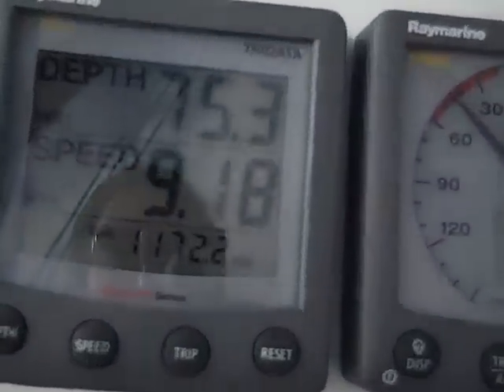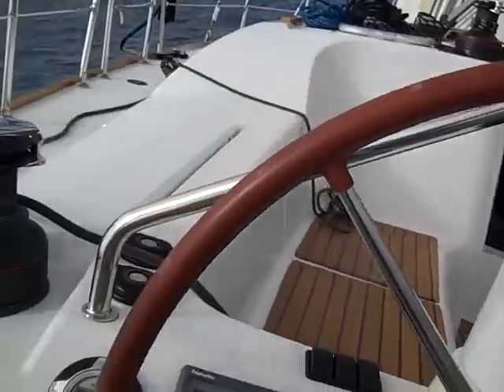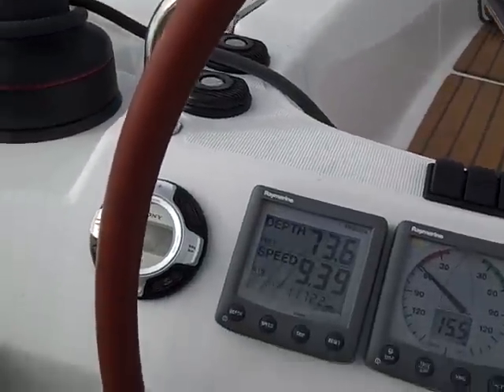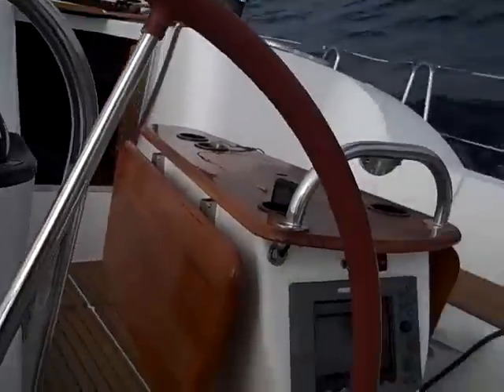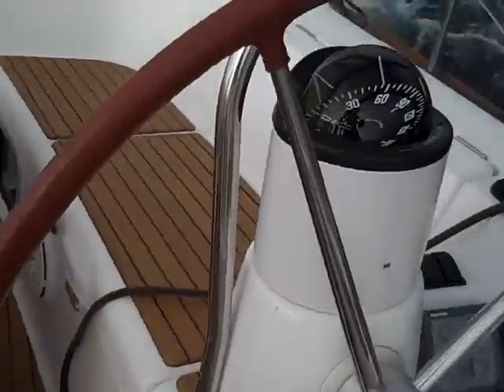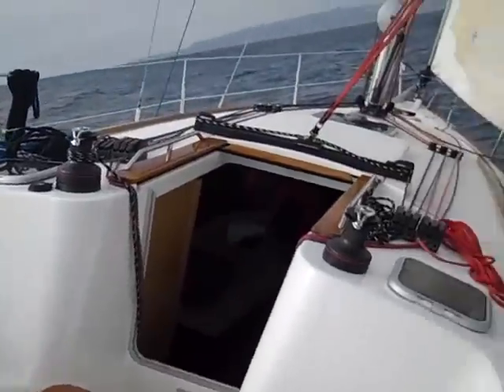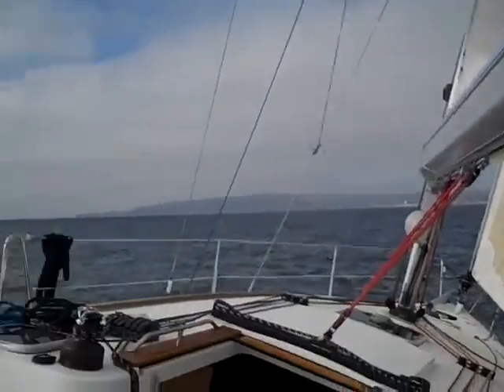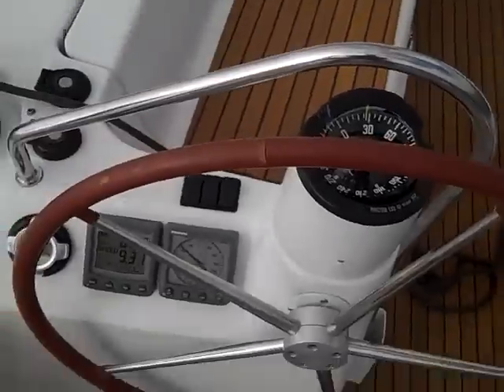Jeanneau 39i P.V Under Sail Sailboat sailing By: Ian Van Tuyl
This is a 2007 Jeanneau 39i Performance under sail right off the coast of San Diego heading north to Mission Bay.
I look forward to hearing back from you.
Best,
Ian VT